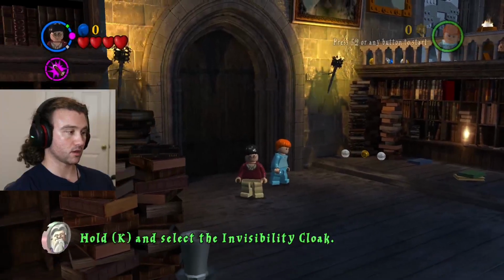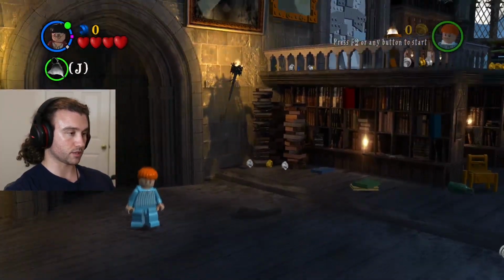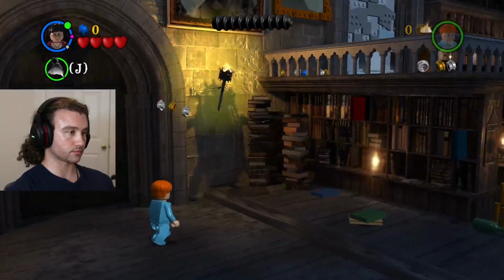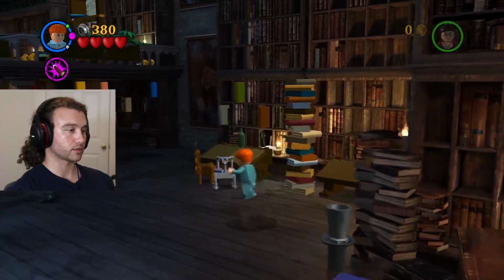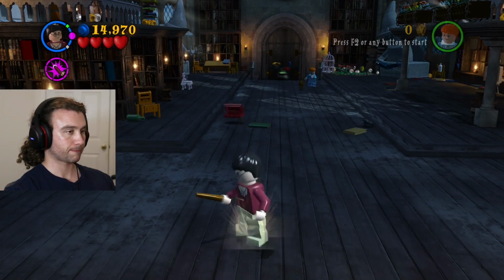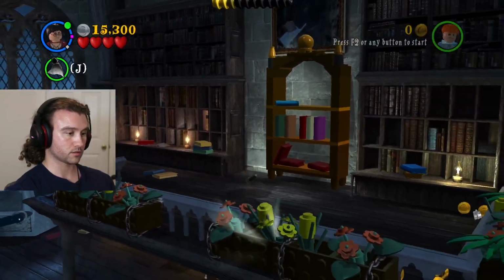Christmas & The Restricted Section | LEGO Harry Potter: Years 1-4 [9]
Merry Christmas! Harry and Ron go into the Restricted Area to follow Dumbledore.